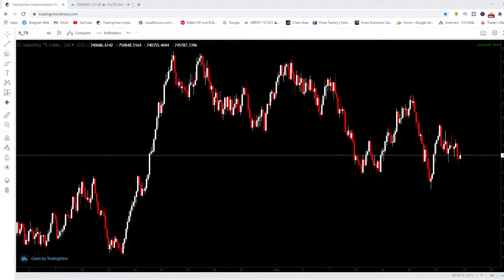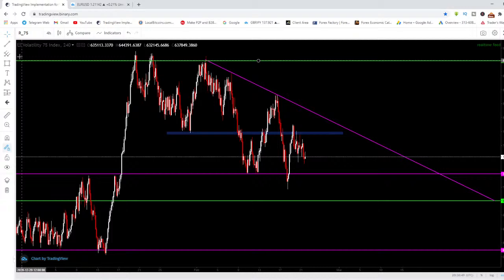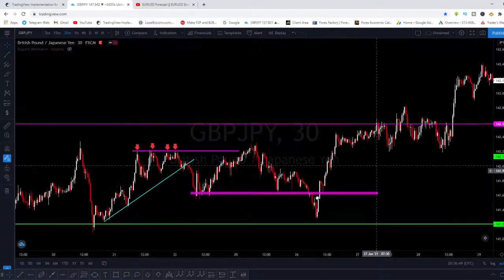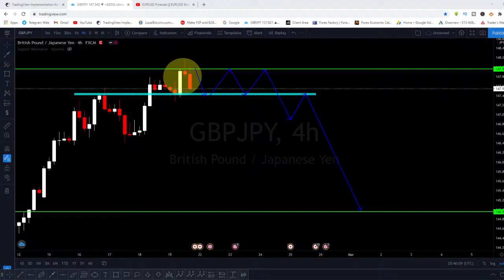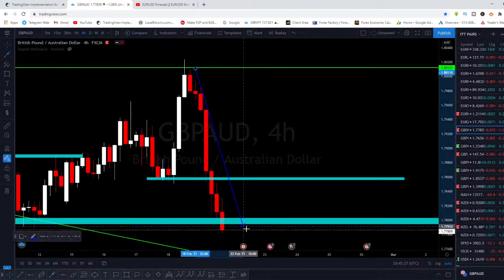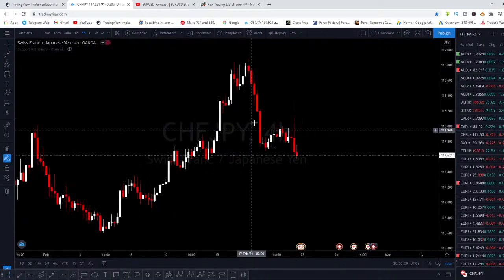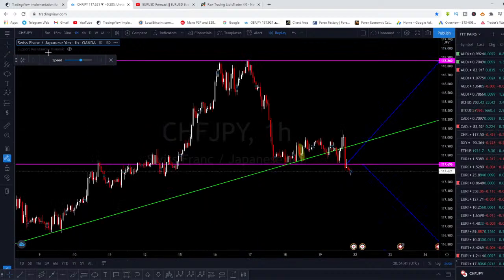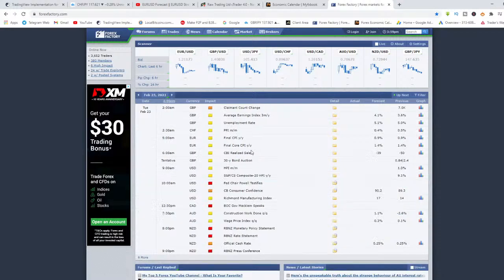Live Forex Analysis 21/02/2021